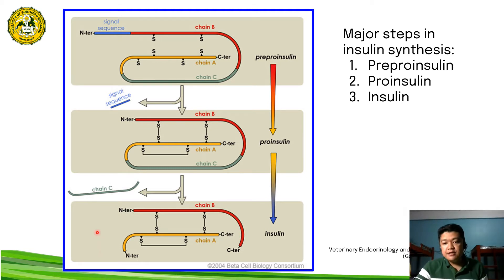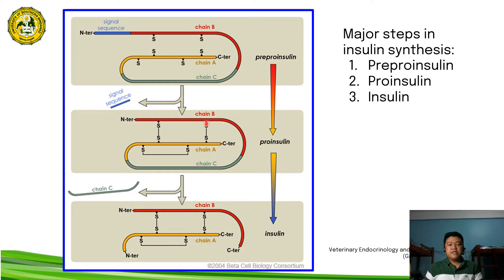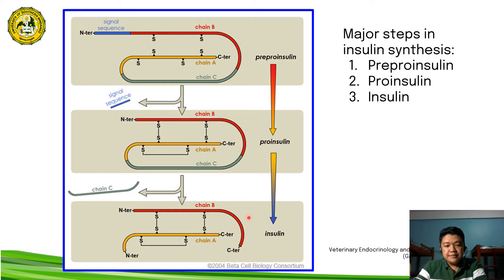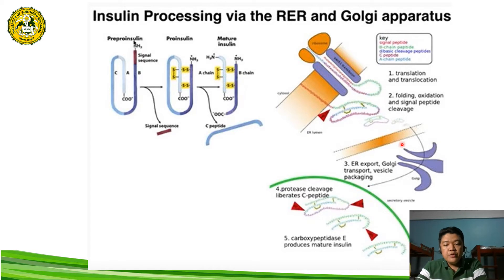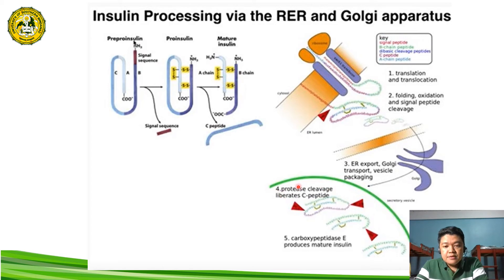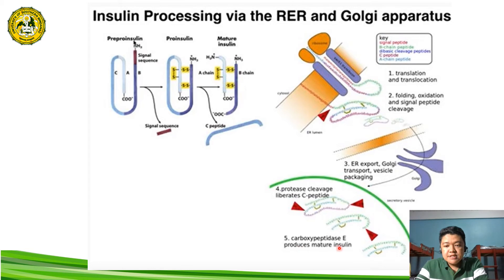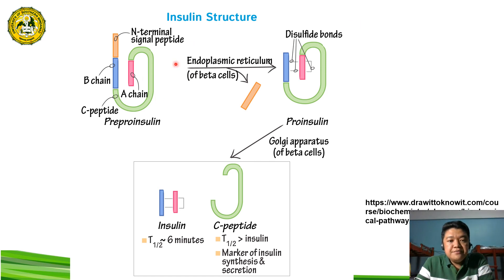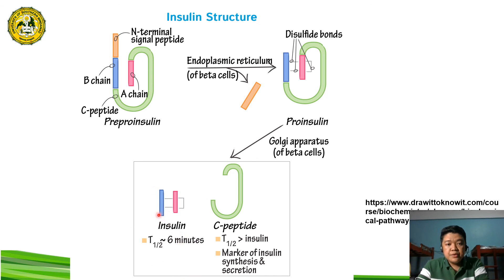VET ENDO | Pancreas: Biosynthesis of Insulin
This presentation will discuss the formation of insulin from preproinsulin to proinsulin and ultimately to the mature form of insulin.